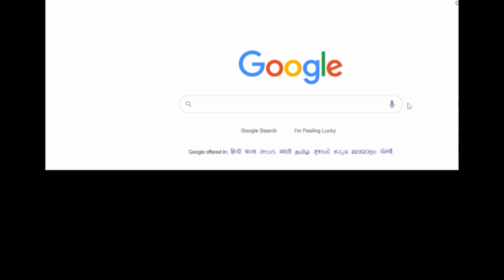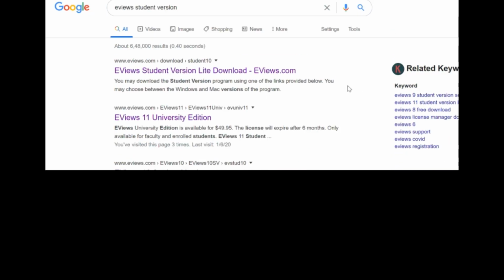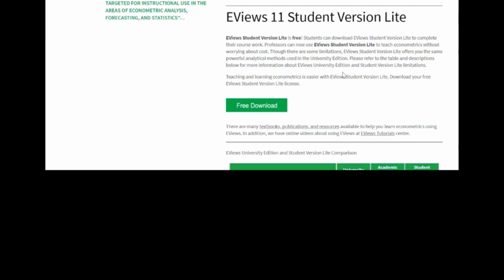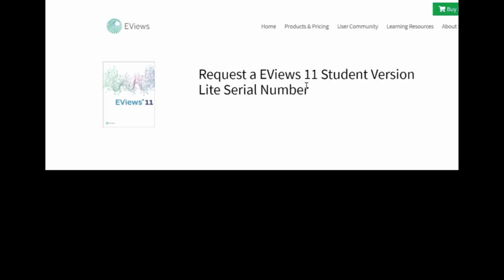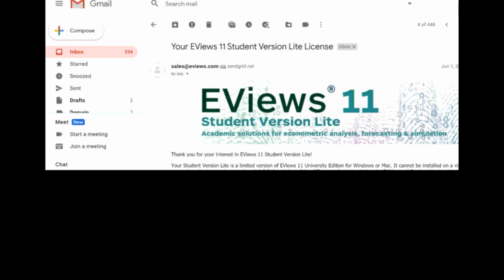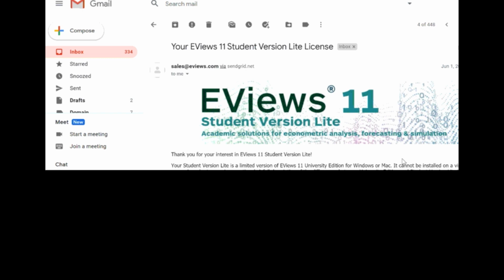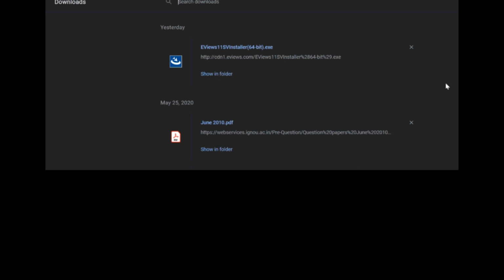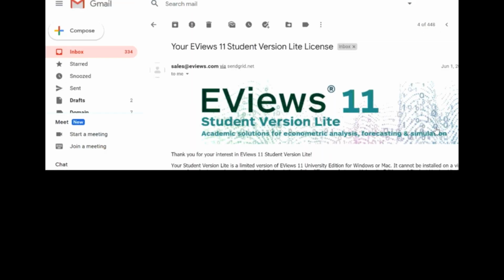How to Download Eviews Student Version Lite for Free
Watch to find out how to download Eviews Student Version Lite for Free